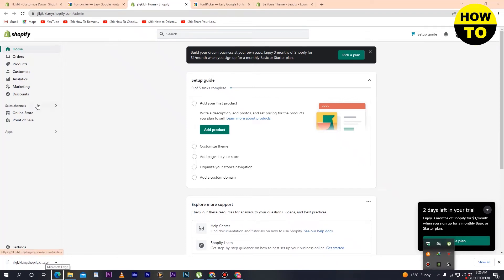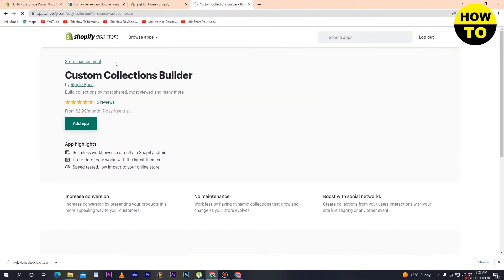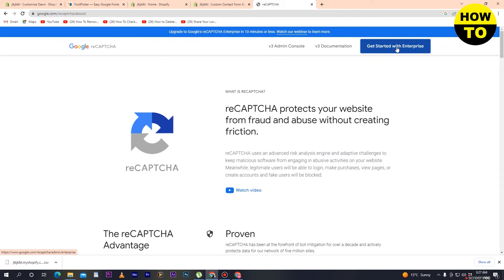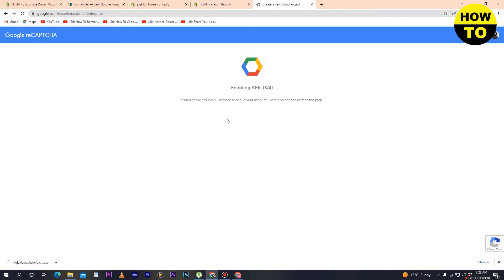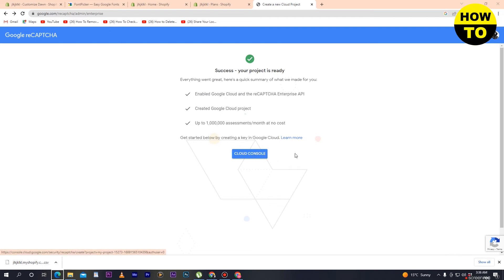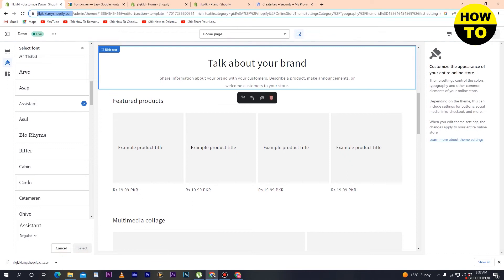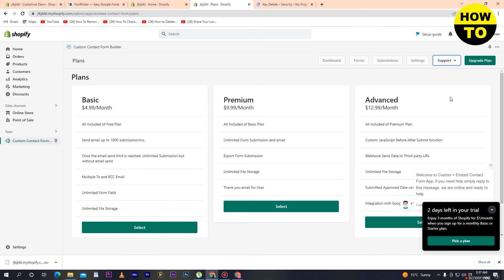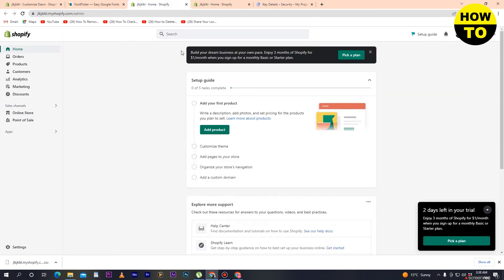How To Add Google ReCaptcha On Shopify || Shopify Short Tutorial.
Learn How To Add Google ReCaptcha On Shopify. It is really easy to do and learn to do it in just a few minutes by following this super helpful tutorial to get a better understanding of everything.